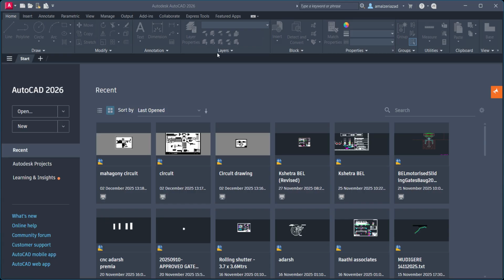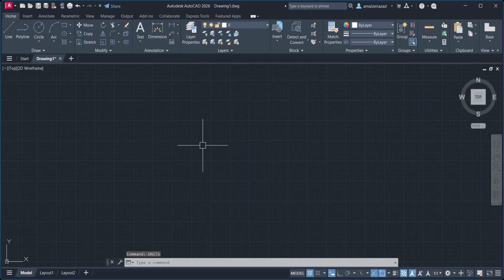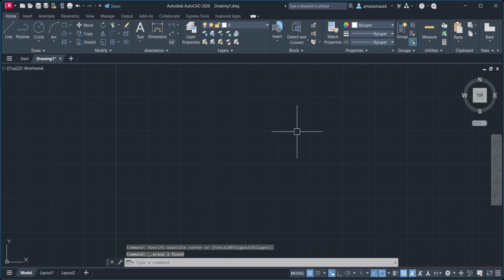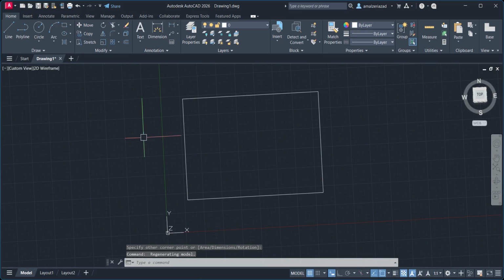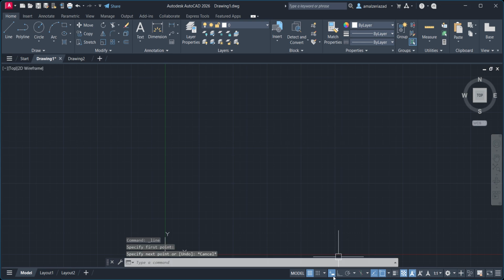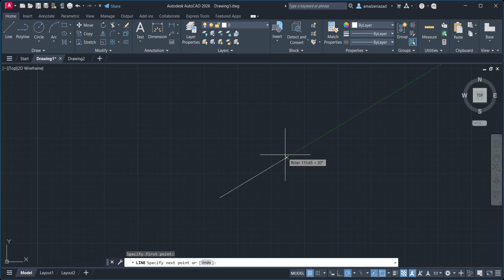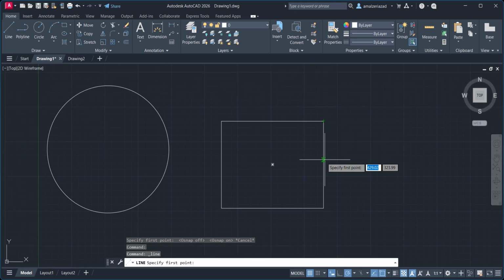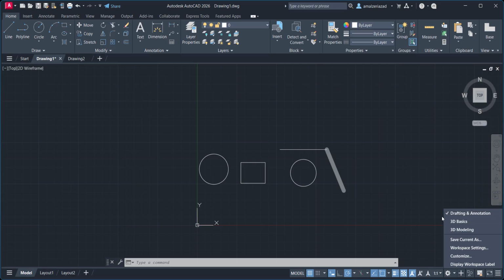AutoCAD Tutorial for beginners | Day 1 | Product design | Introduction to AutoCAD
Welcome to I’m Designer 🎯

In this video, we start with AutoCAD basics for beginners. This is the first lesson of our AutoCAD tutorial series, specially designed for students, freshers, diploma & engineering learners who want to build a strong foundation in CAD drafting.

🔹 What you will learn in this video:
✔ AutoCAD interface explanation
✔ Basic commands overview
✔ How AutoCAD is used in mechanical design

This course is useful for:
👉 Diploma Students
👉 CAD Beginners & Freshers

📌 Language: Simple English (Easy to Understand)

AutoCAD | SolidWorks | CATIA | NX | Mechanical Design Basics

Functional Keys

F1 - To get online Help
F2 - History
F3 - Objects snap on and off.
F4 - 3D snap on and off
F5 - Changing the Plane in Isometric Drawing
F6 - Dynamic UCS on & off
F7 - Grid on and off
F8 - Ortho mode on and off
F9 - Snap on and off
F10 - Polar traking on and off
F11 - Object snap tracking on and off
F12 - Dynamic input on and off